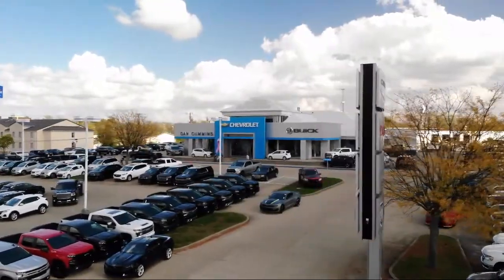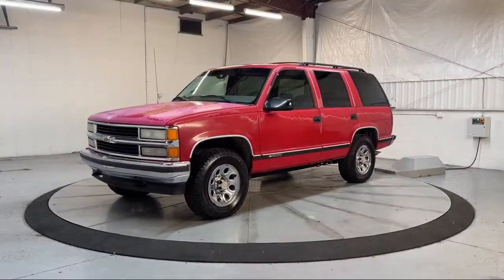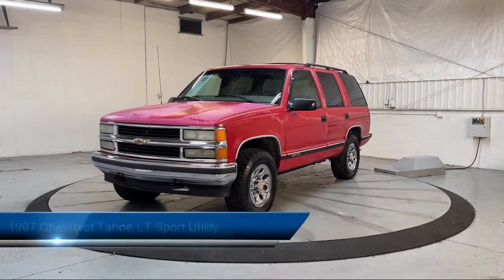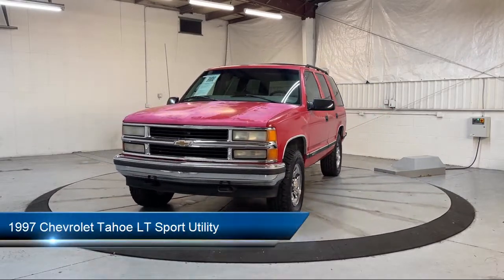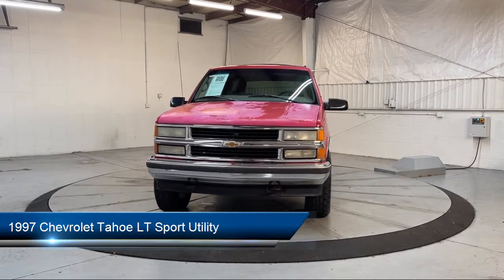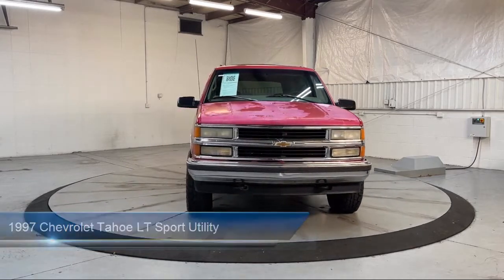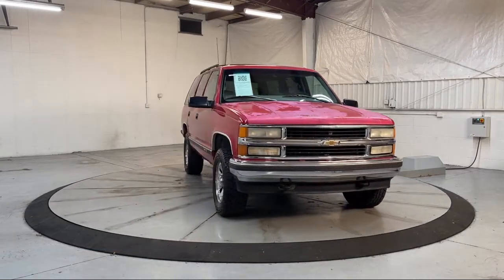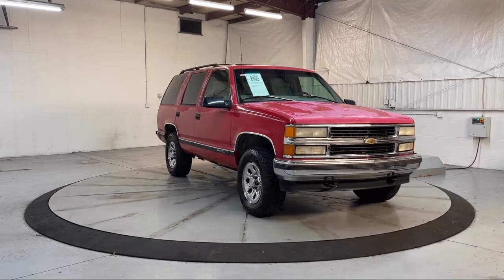1997 Chevrolet Tahoe LT Sport Utility Georgetown Lexington Louisville Somerset Nicholasville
1997 Chevrolet Tahoe LT Sport Utility Stock Number: 12495A Vin:1GNEK13R2VJ357754.